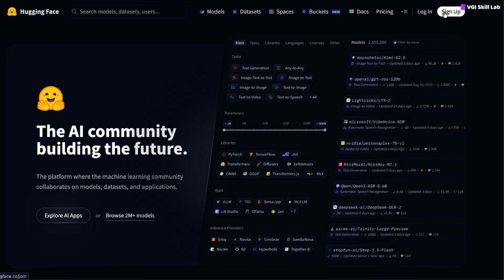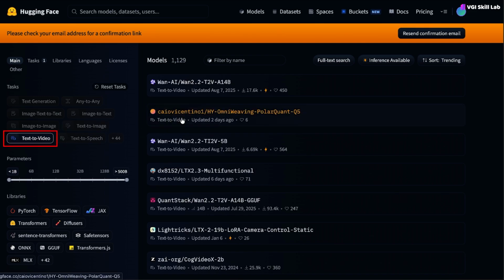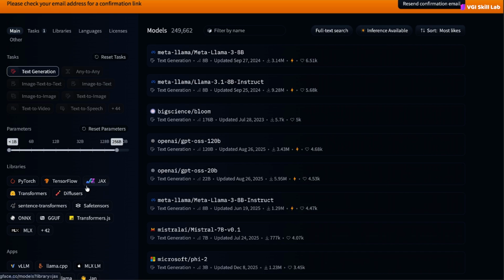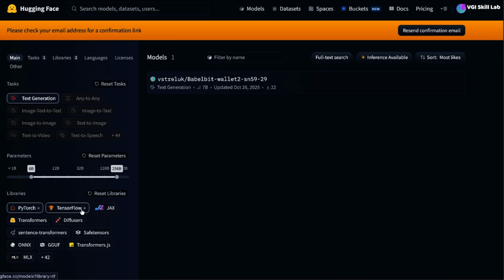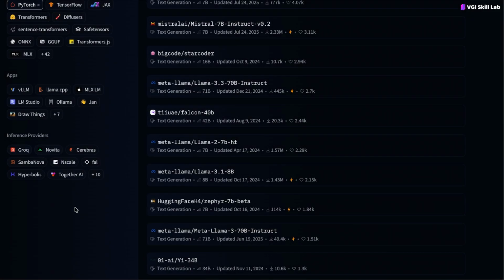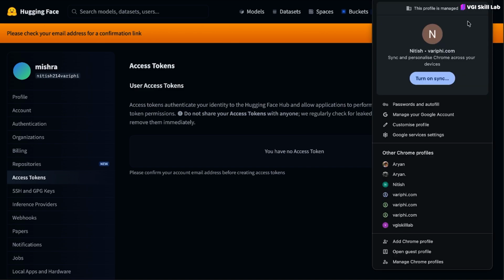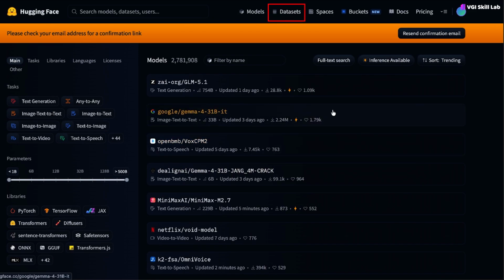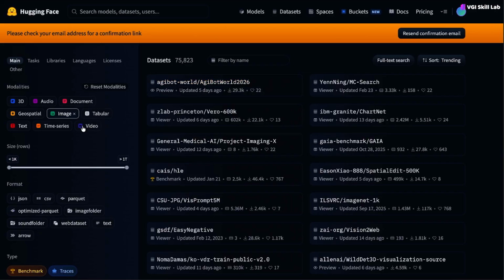Hugging Face: A Guide to Models, Datasets, and API Access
Following our introduction to Generative AI, this tutorial provides a comprehensive walkthrough of Hugging Face, the essential platform for accessing open-source AI models.

In this video, you’ll learn how to:
• Browse and use thousands of pre-trained models
• Work with Datasets on Hugging Face Hub
• Implement models using the Transformers library
• Access models via API with practical examples

Perfect for beginners and developers getting started with open-source AI.

► Access All Free Training Only at vgiskill.ai